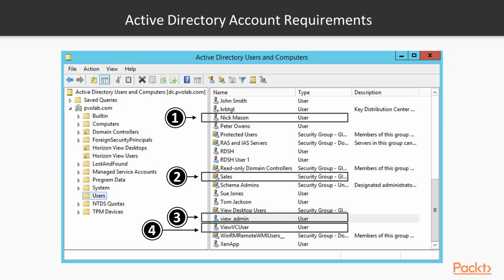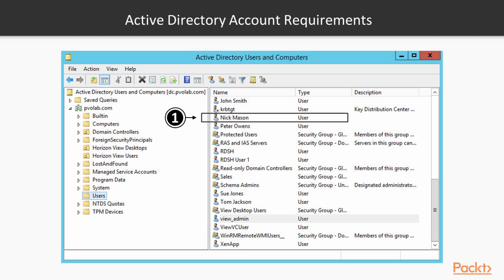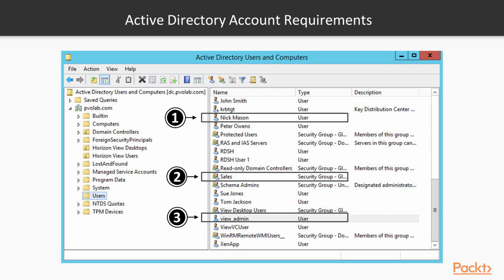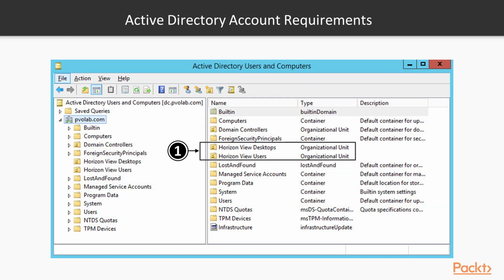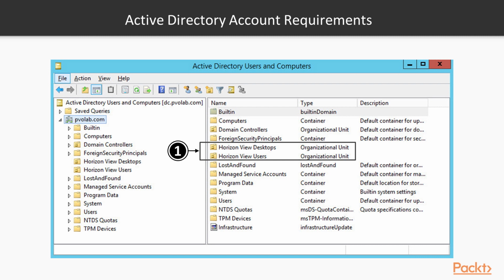Section1 Lession4 Active Directory Requirements